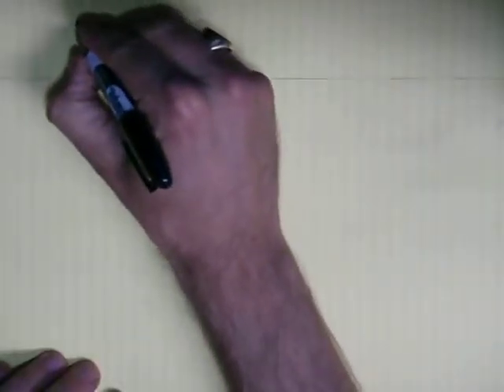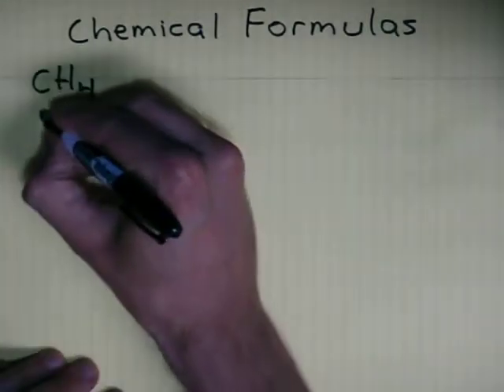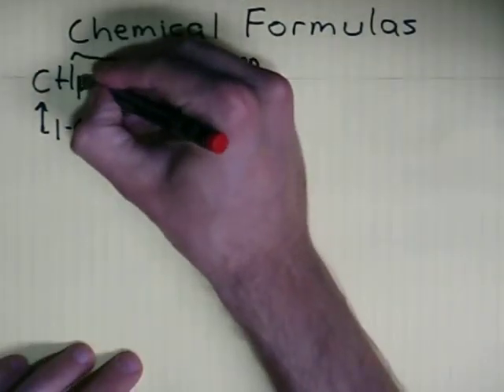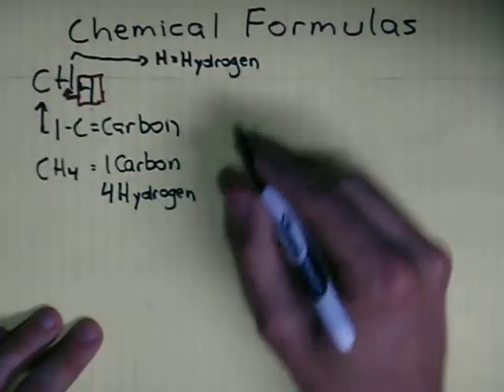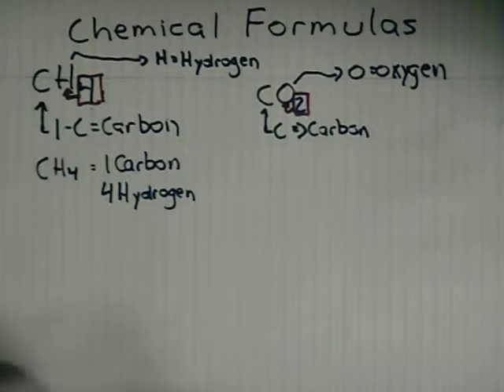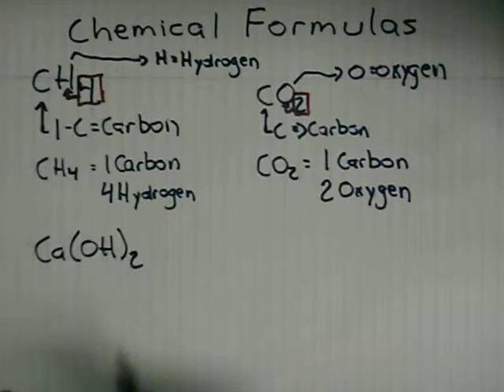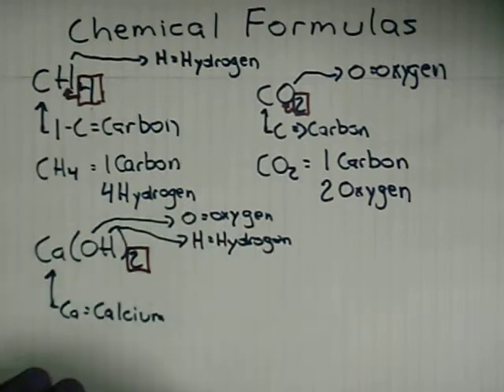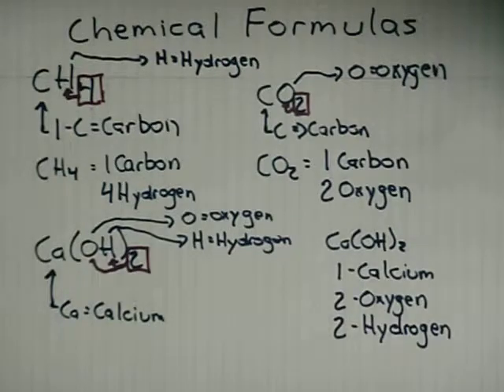Chemical Formulas, Part 1